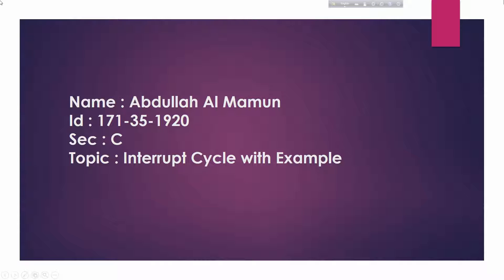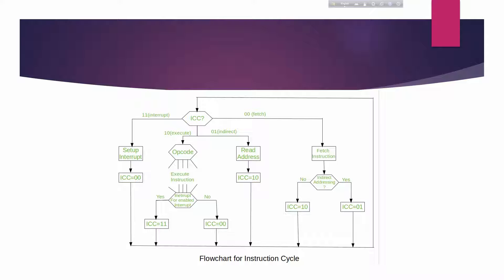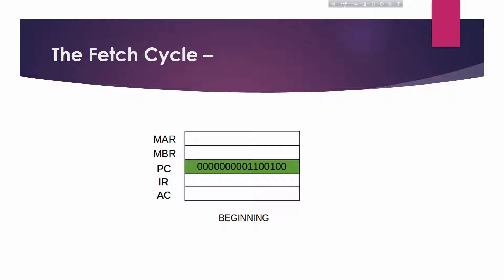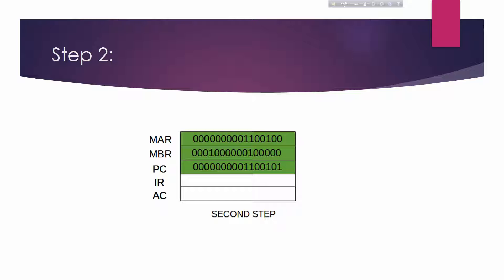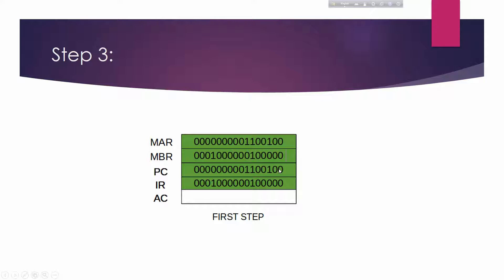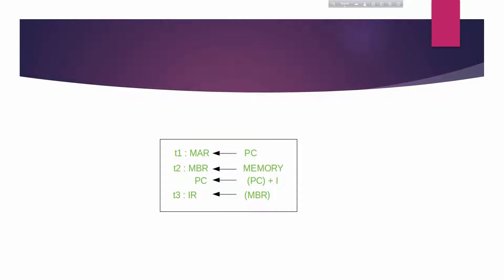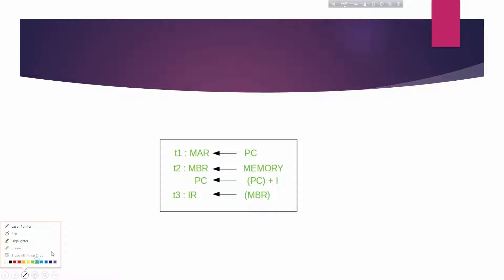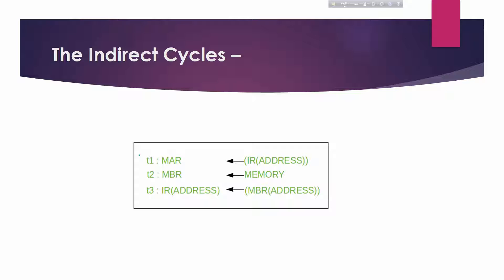Interrupt Cycle With Example